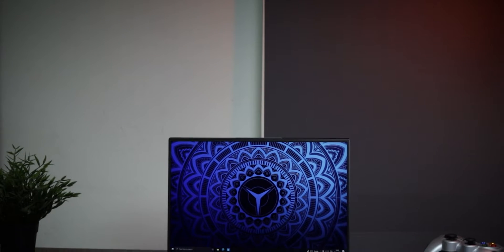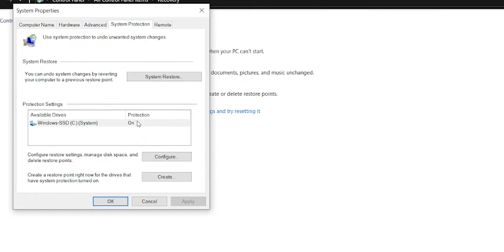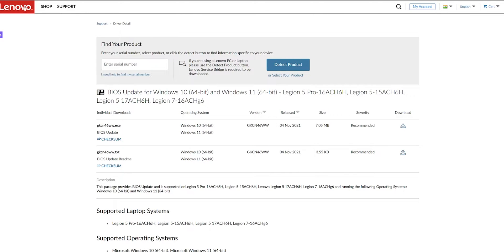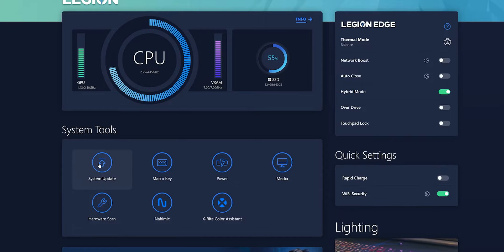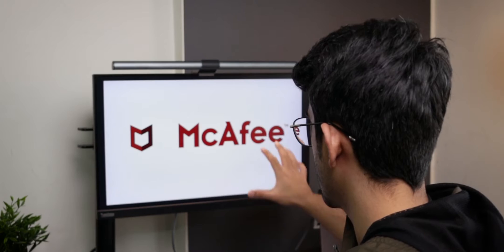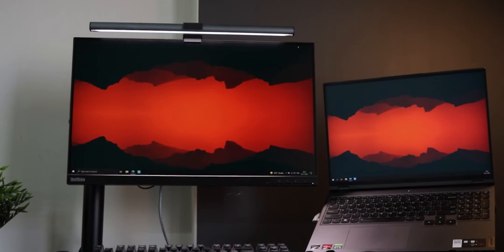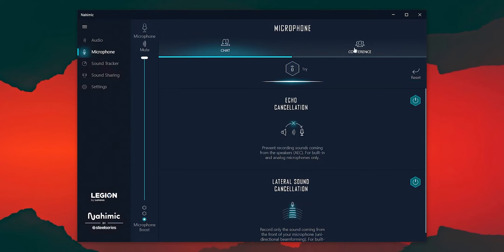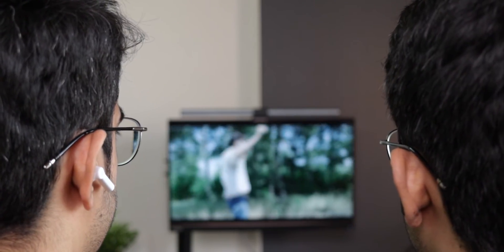Try this on your New Legion Laptop 😮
I recently got myself a Legion 5 Pro and have been using it for quite a while now. In this video, I will tell you about 8 things that you should do right after you get your new Legion Laptop. Now even though I will be mostly referring to the Legion 5 Pro, but most of these settings should be valid for all the Legion laptops out there. Enjoy ;)

Time Stamps:
0:00 Intro
0:20 1. Create a Restore Point
1:38 2. Update BIOS
2:40 3. Update All Drivers
3:33 4. Remove Bloatware
4:09 5. Battery Conservation Mode
5:06 6. Different Sound Profiles
6:02 7. Sound Sharing Mode
6:46 8. Hybrid Mode or Mux Switch
8:09 Also watch the full review :P

Studio Light
Light Stand